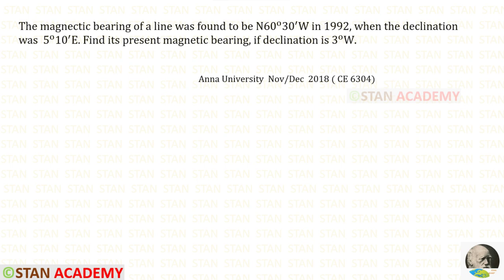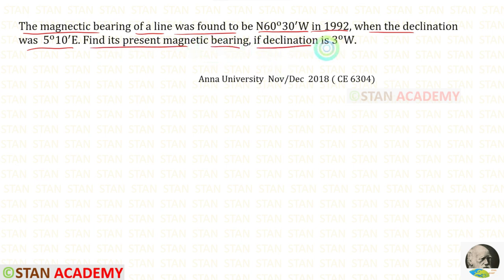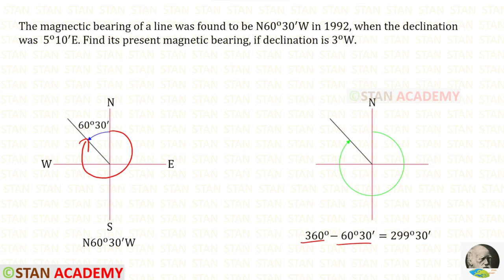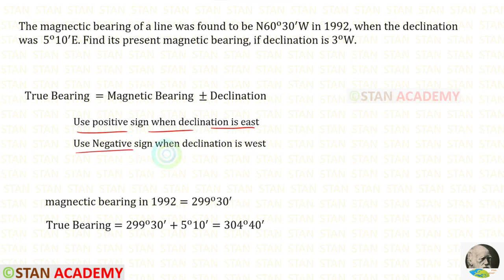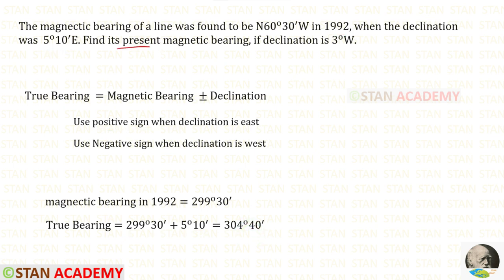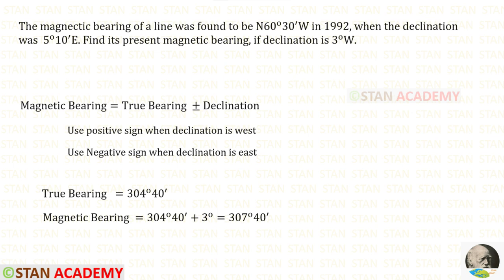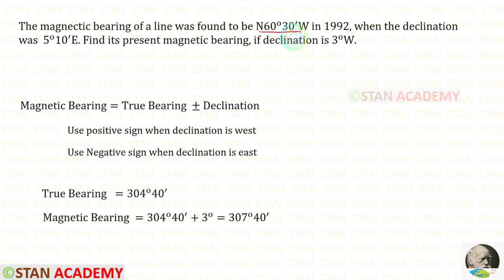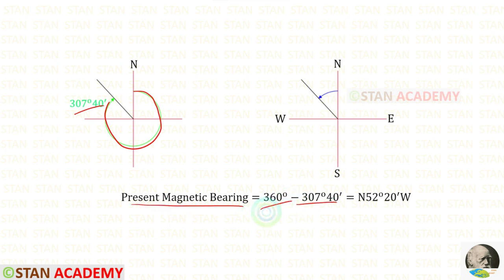Compass Surveying - Problem No 21 ( Declination & Magnetic Bearing )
The magnetic bearing of a line was found to be〖 N60〗^o 30^′ W in 1992, when the declination was 〖 5〗^o 10^′ E. Find its present magnetic bearing, if declination is 3^o W.